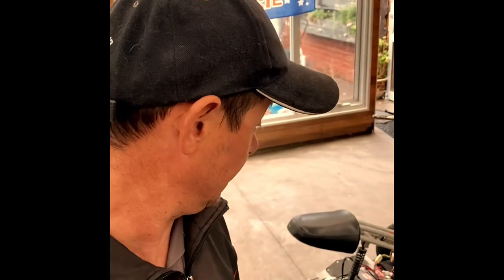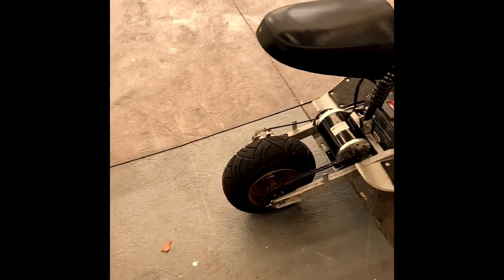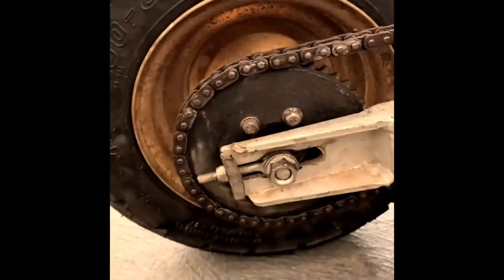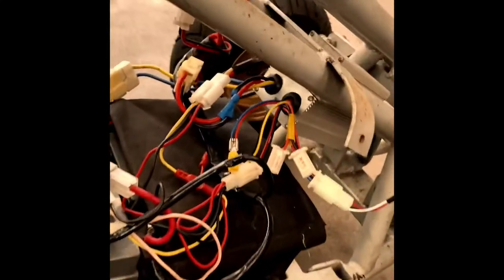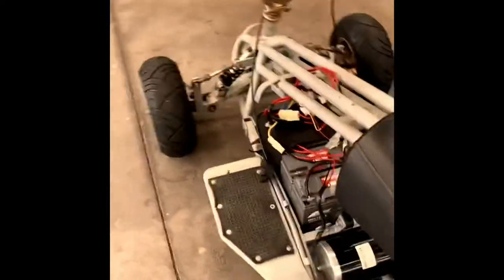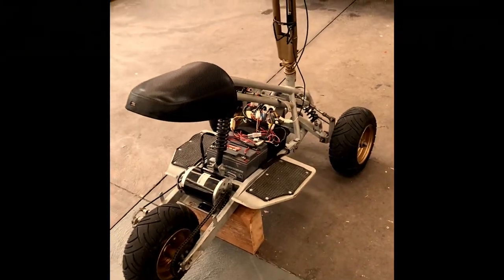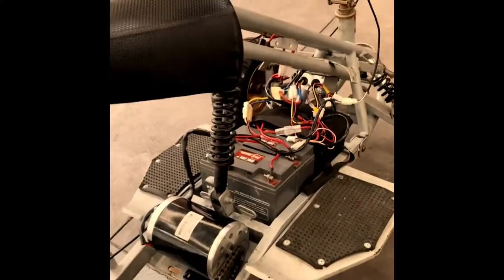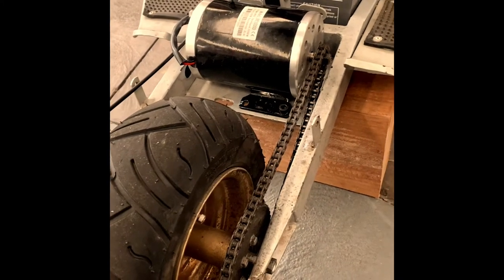Modifed my 3 wheeler golf buggy 1000w 48v motor to fast for the golf course cost less than $90.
Overview of the completion of the modification, test run, on board ride.